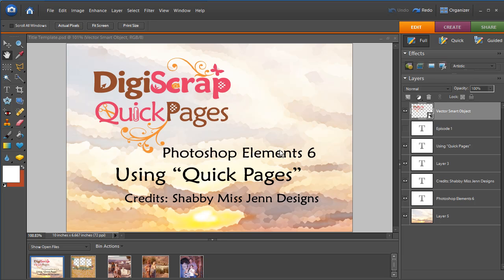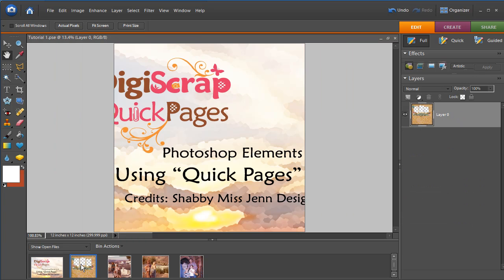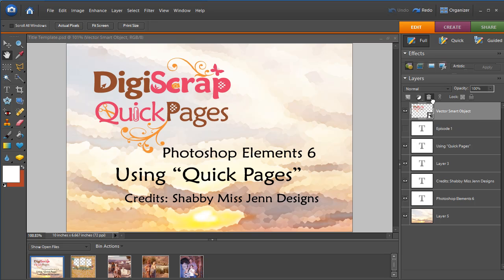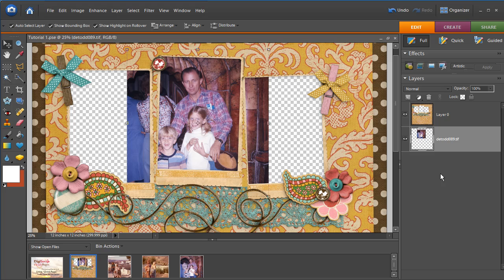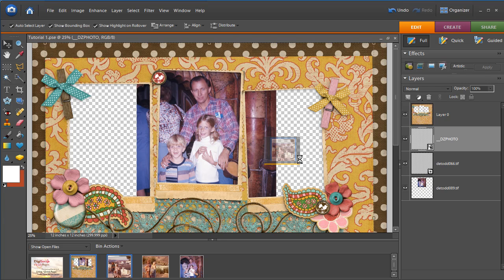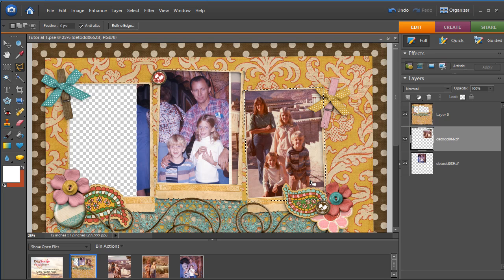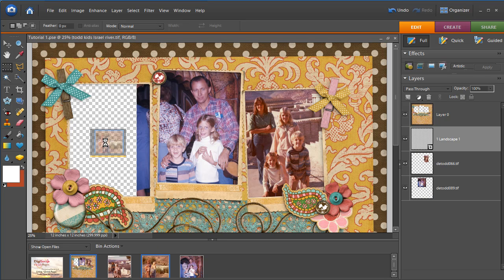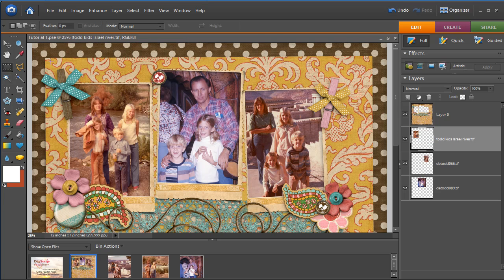Digital Scrapbook Quick Pages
How to use a digital scrapbooking quick page template. Tutorial is done with Photoshop Elements.